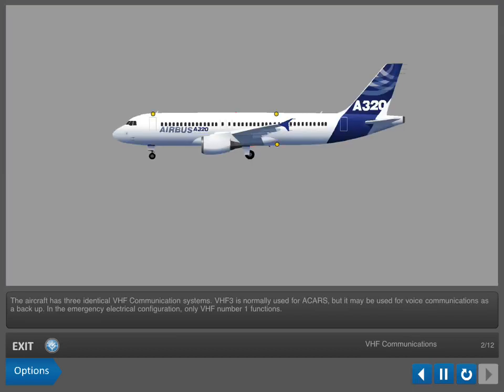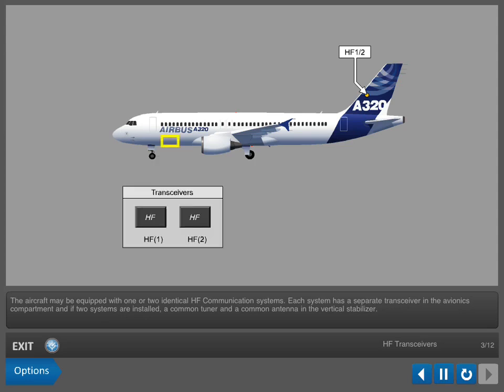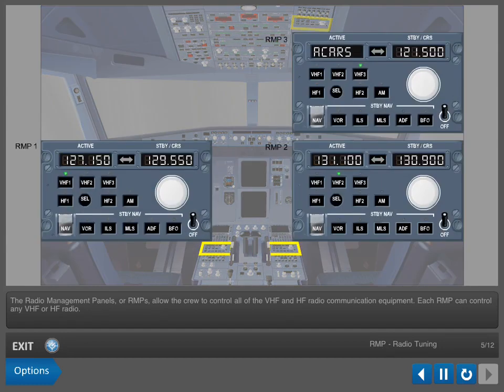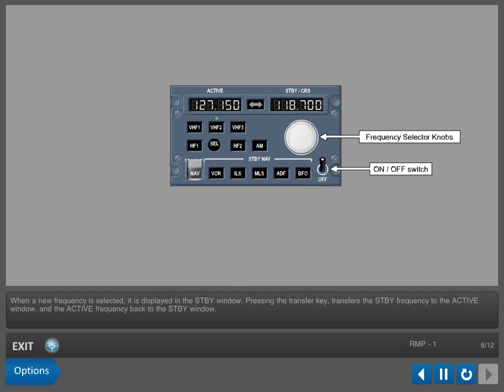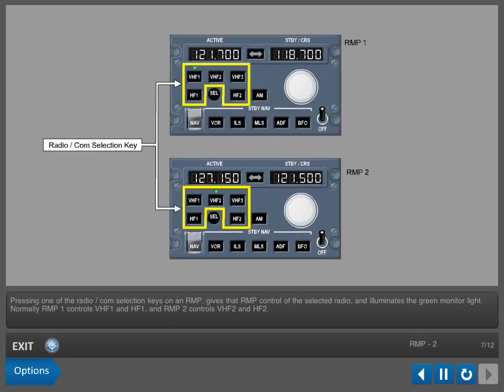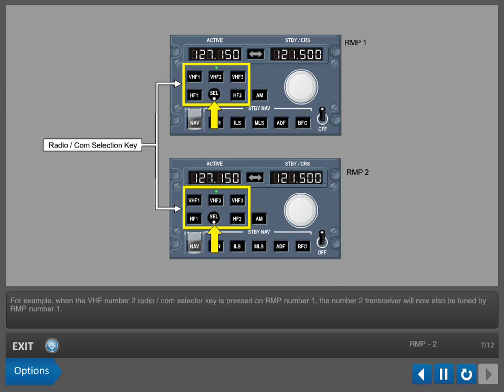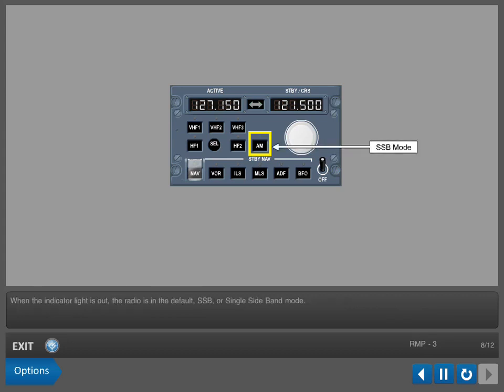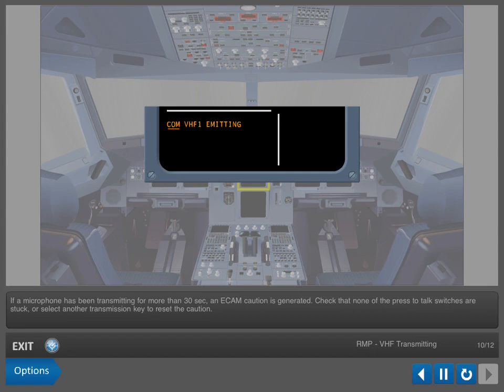Airbus A320 CBT(New) - Communications Radio Communications